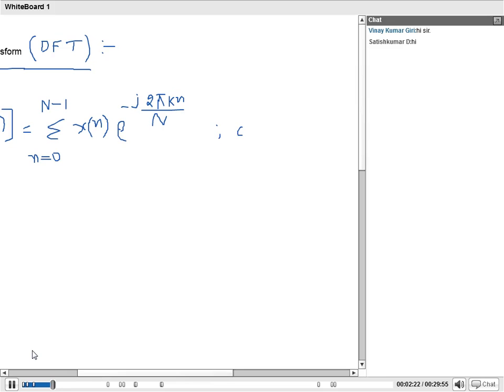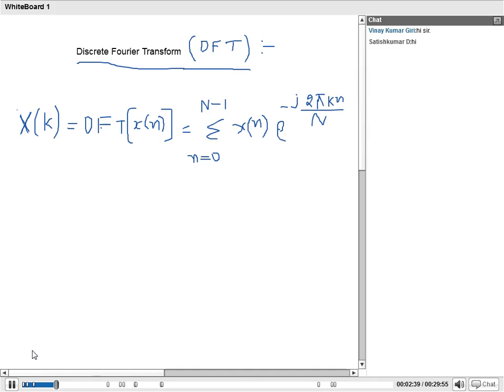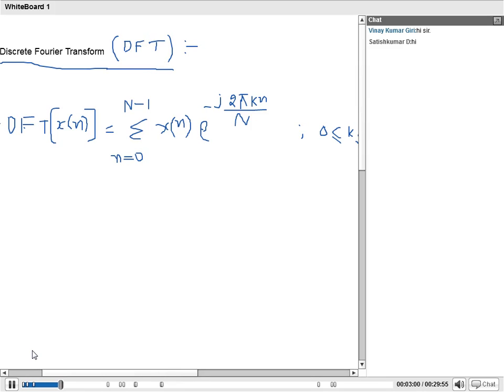Discrete Fourier Transform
This Video explains how to calculate Discrete Fourier Transform( DFT) for a discrete time domain signal.